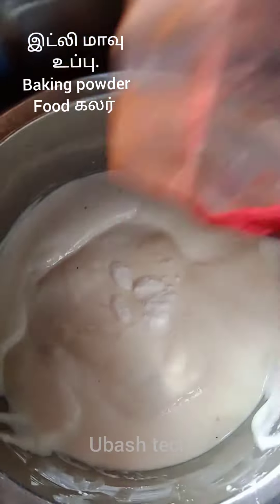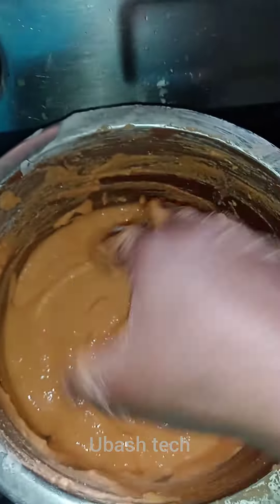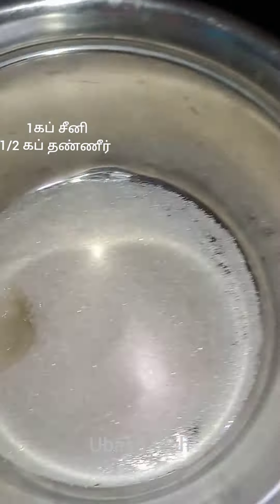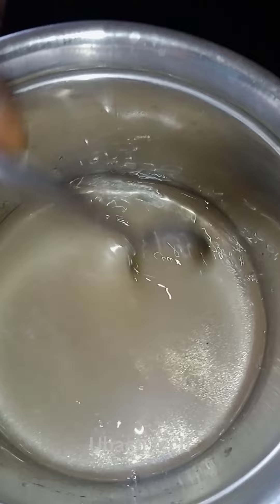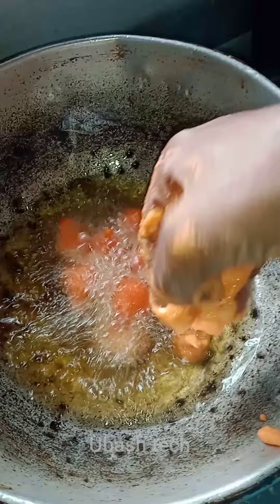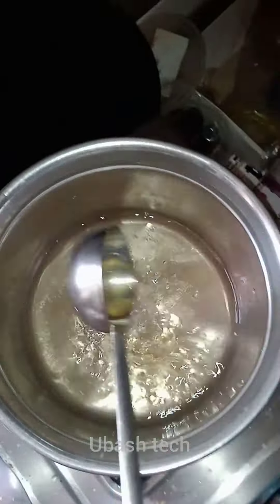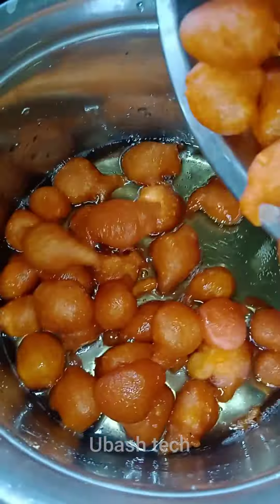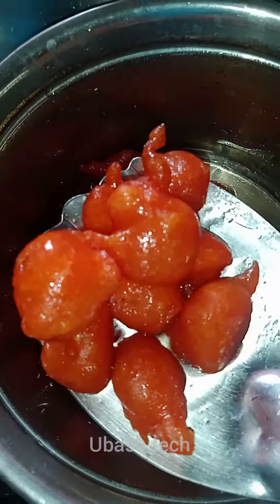தேன்மிட்டாய் இட்லிமாவில்ரெசிபி 90skidssweetmemories homemadethenmittai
@ubash tech